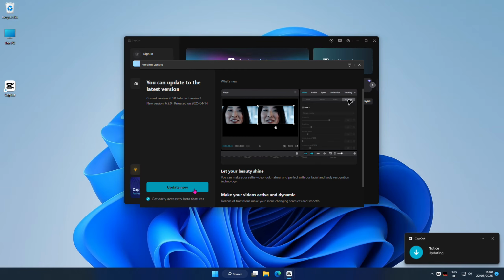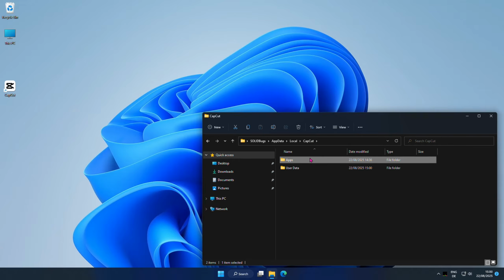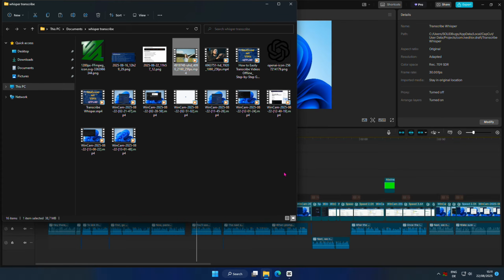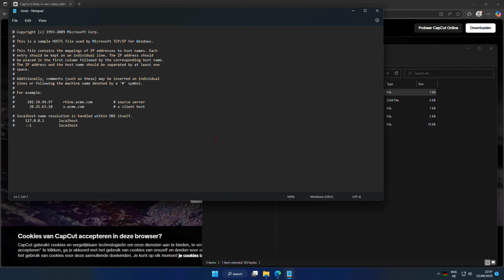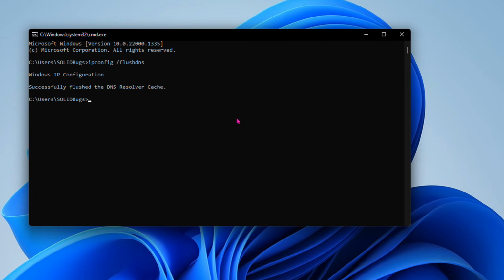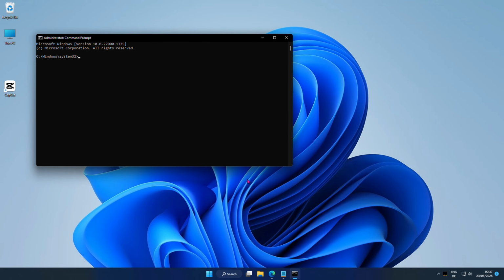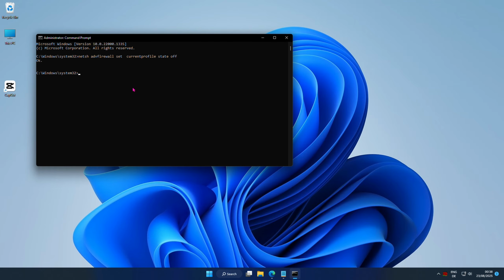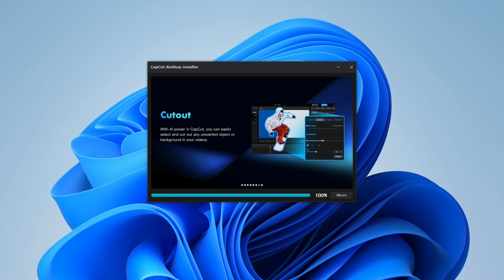Fix CapCut Update Issues in Minutes! 🚀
In this video, I'll show you how to fix the CapCut update issue quickly. +++ SOLIDBugs - SOLID Software Tips +++

+++ Playlist with popular SOLIDBugs videos +++